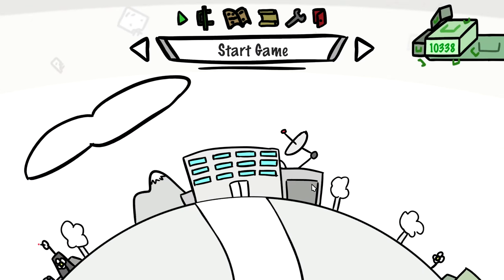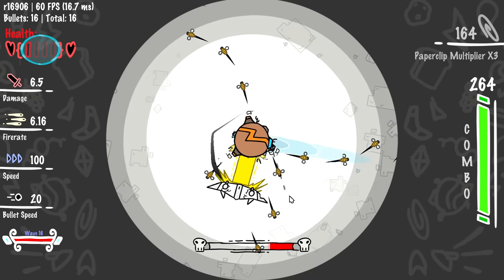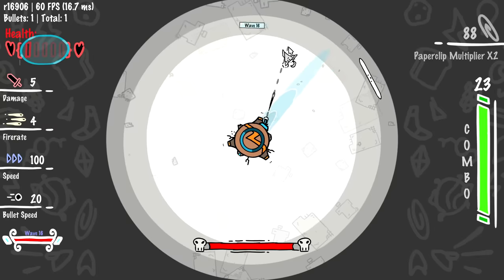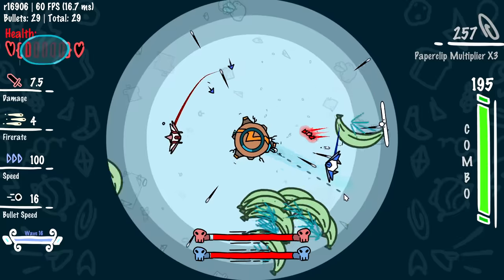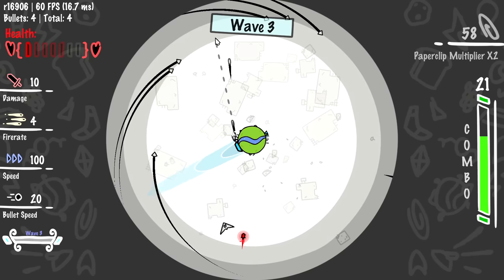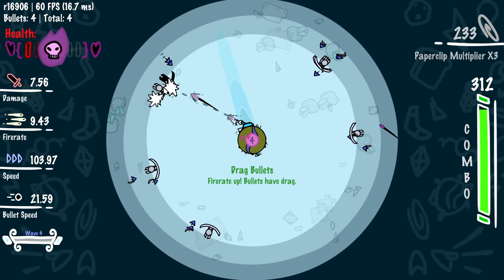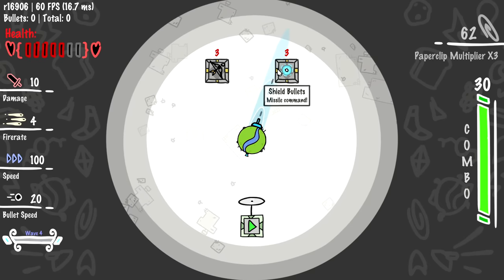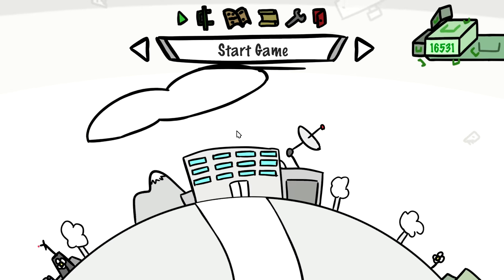It's Time for My Cursed Banana in Paper Planet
Paper Planet is a planet-defender, arcade roguelike with a doodley, Flash-inspired artstyle. Battle through waves of unique enemies and bosses. Combine items with strange and wacky effects for insanely overpowered runs. Play with 1-4 players, for some chaotic co-op fun!